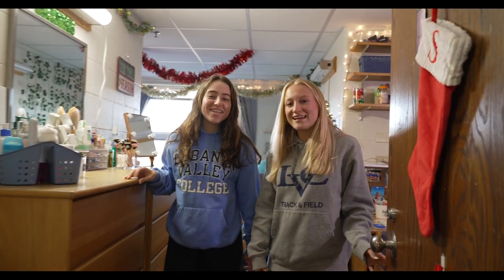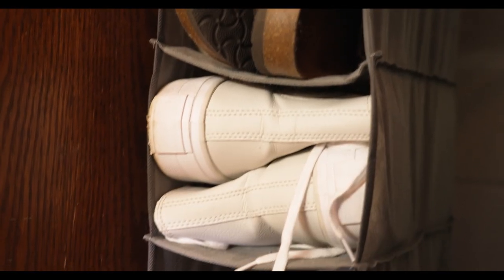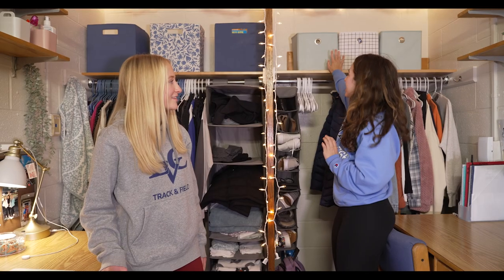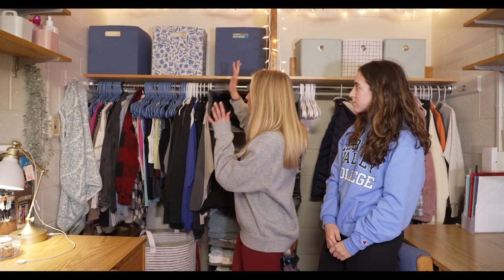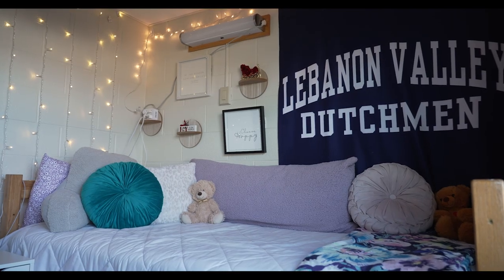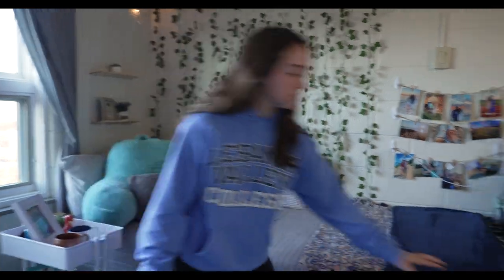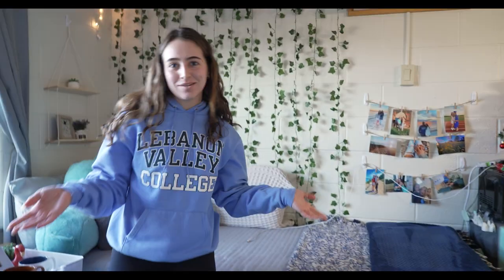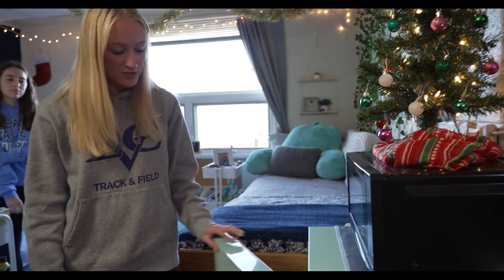Tour LVC's First Year Residence Hall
Come explore our newly-renovated Funkhouser Hall, one of two first-year residence halls at Lebanon Valley College! Join our student guides for a detailed look inside their room. They also share tips on what to bring, what’s already furnished in the site, and some of their favorite things to help you make the most out of your space.